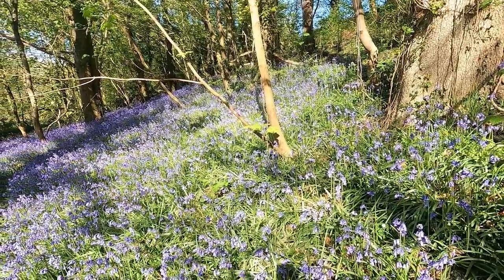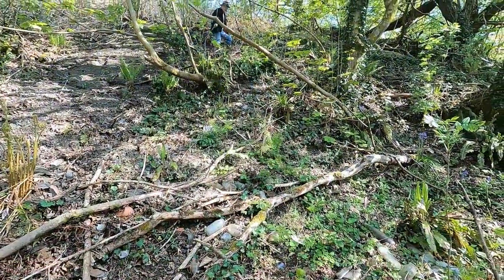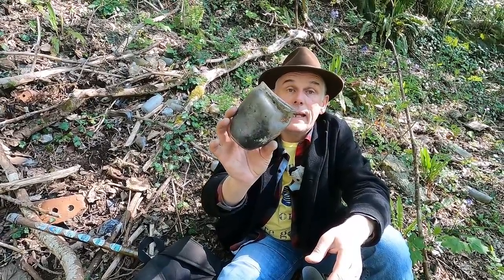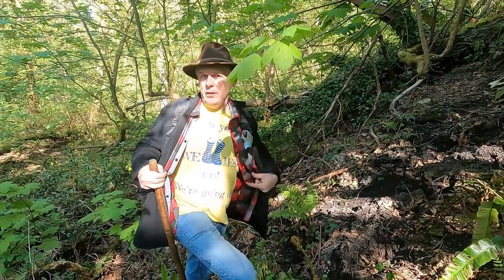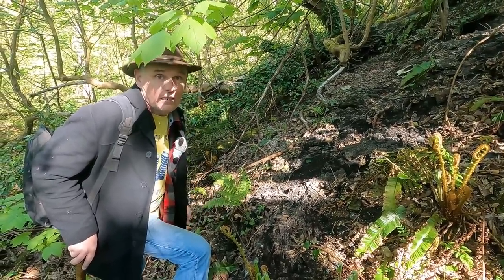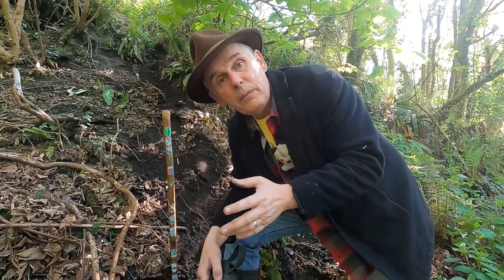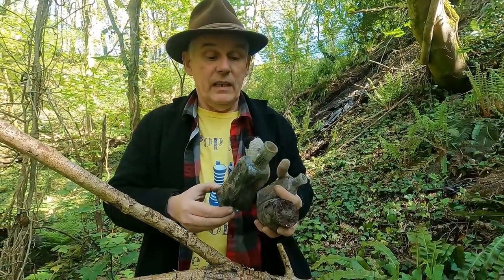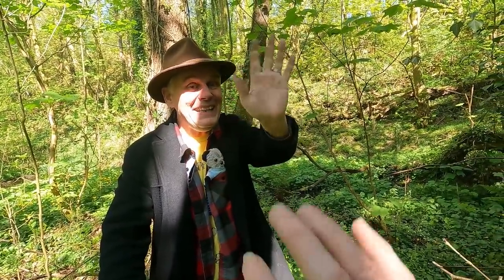Rubbish dump finds from the past - History of Caerphilly Castle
Intro 0.01
See our rubbish dump finds 1.00
Craft in the shed 5.46
Finding old things on the rubbish dump  12.42
History of Caerphilly Castle 25.46
Finding old jars on the dump 29. 30

Join us as we go in search of treasure on an old dump. The bottle diggers have been searching already. Let's see what they left behind to be discovered.

Our t shirt designs. To be sure to get genuine Manky Panda designs, please use the following links as some baddies have stolen our designs!
If it doesn’t say Manufacturer Manky Panda Designs, then it’s not genuine :)

**USA T shirts **
Manky Panda says Have Fun!
I found a brick!
And the winner is Tom Burleigh T shirt
I beat Tom Burleigh T shirt

I found a brick Ladies V neck
Pop your wellies on T shirt

** Phil’s wishlist **
** Caroline’s wishlist **
** Our Amazon wishlist ** . Thanks for looking :)